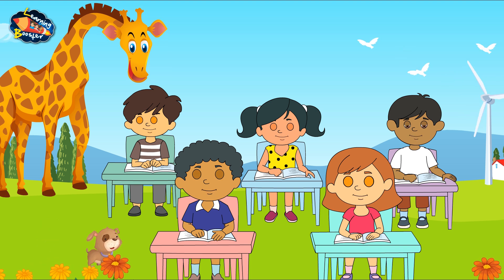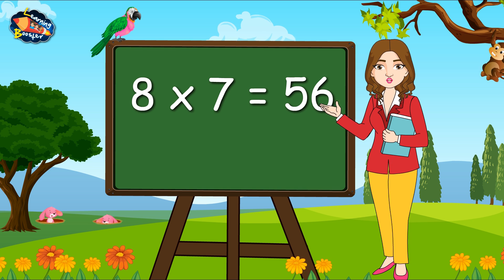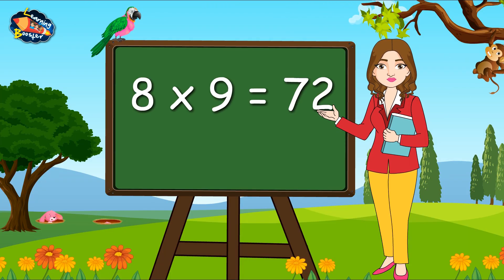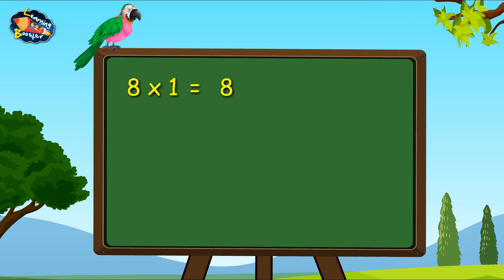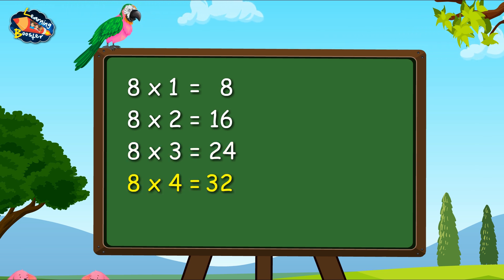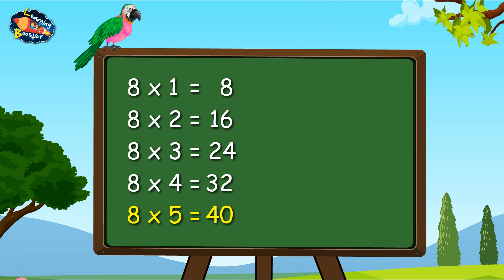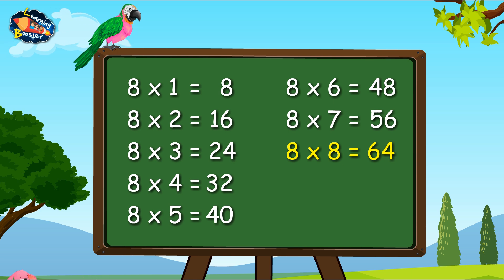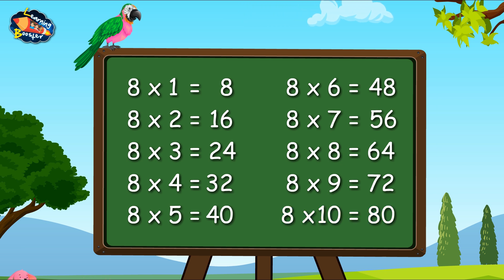Table of 8 | Times tables | Multiplication tables | 8 ka pahada | Learning Booster | Maths tables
Times table of 8 is presented in very easy way. Kids will love to listen and learn. 8 का पहाड़ा, 8 ka table